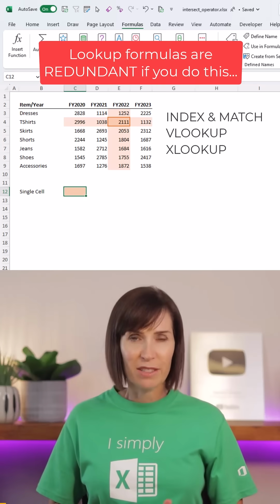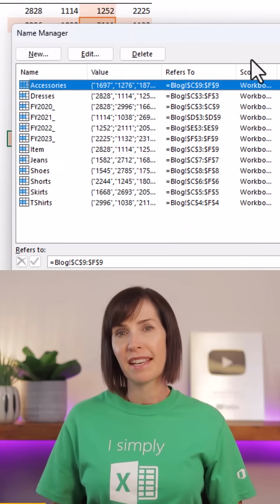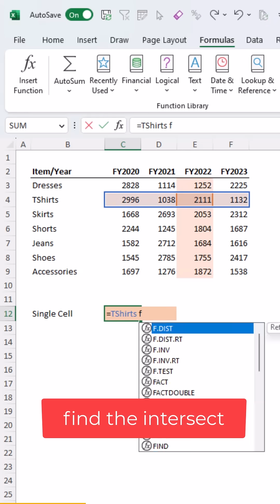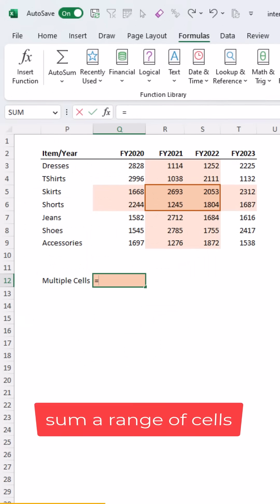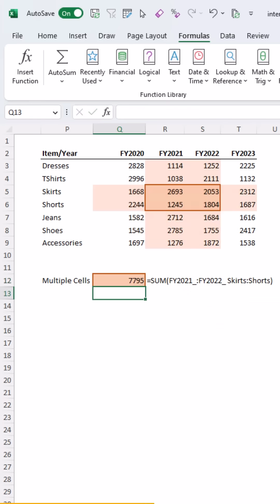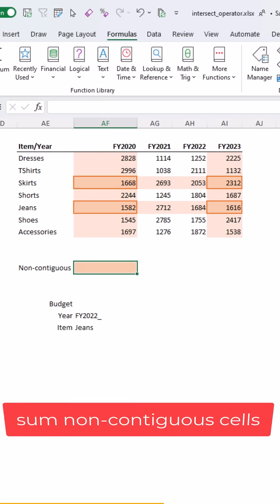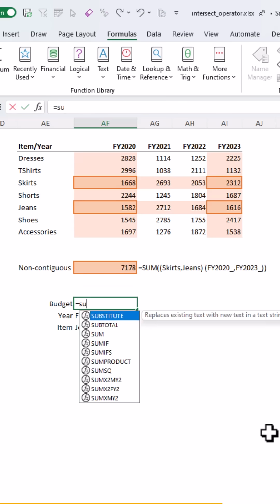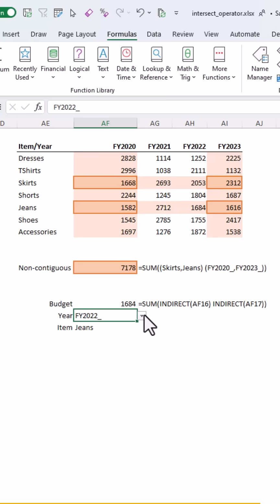Excel Lookup formulas are REDUNDANT! Use the intersect operator instead.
The intersect operator is a little known way you can lookup a cell or range of cells.